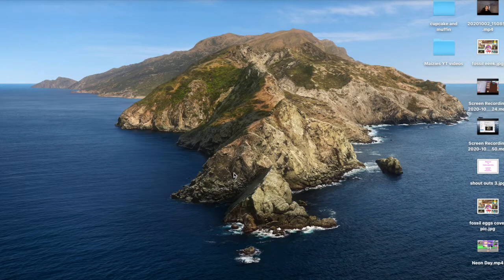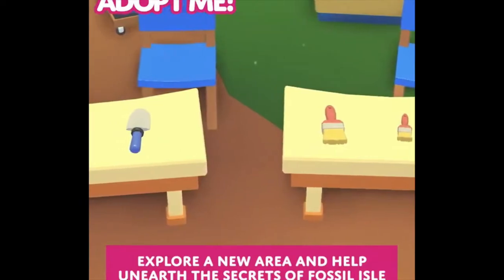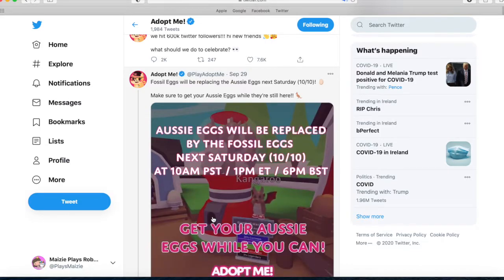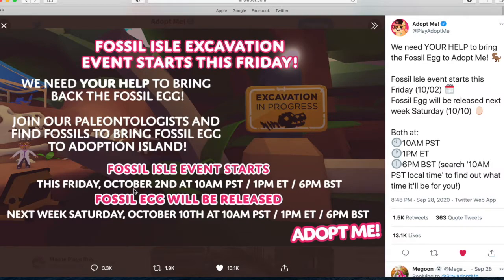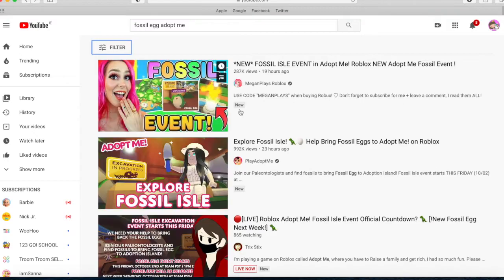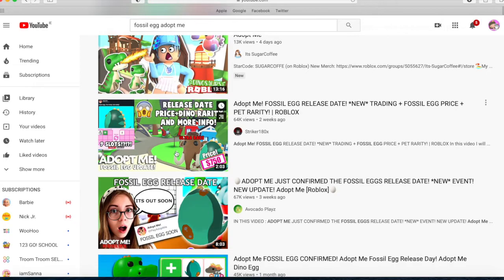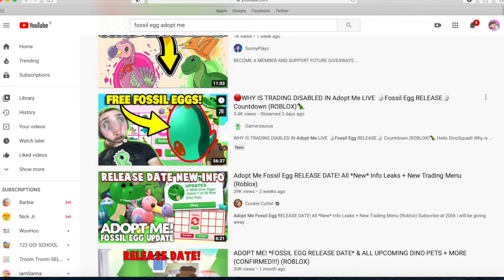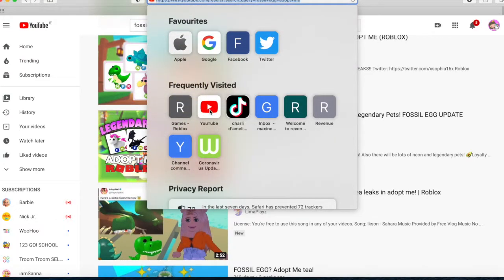Fossil Isle Update